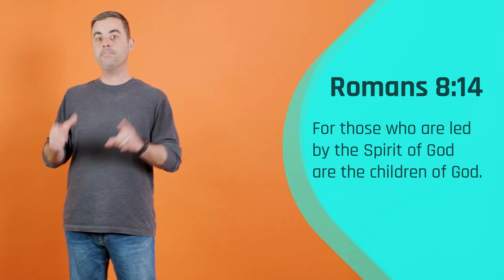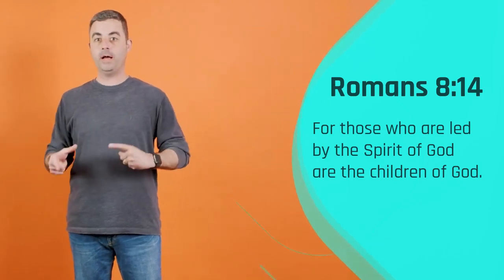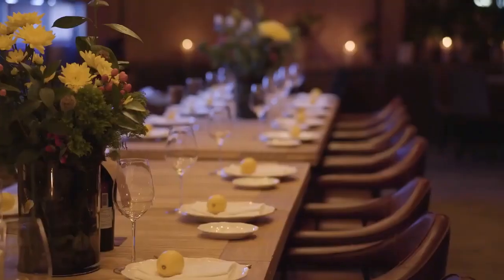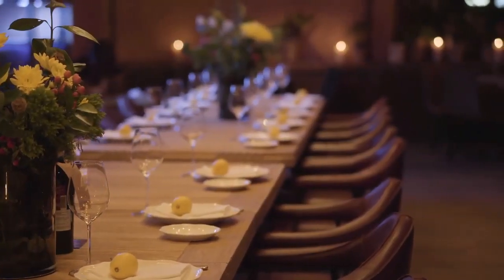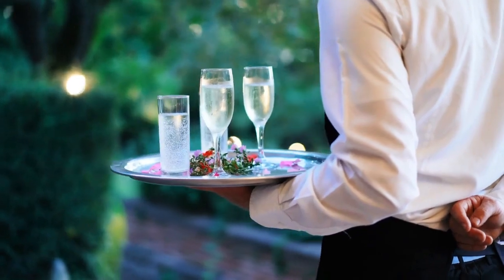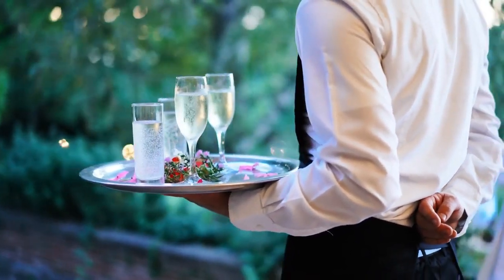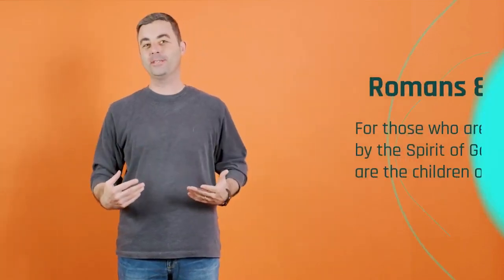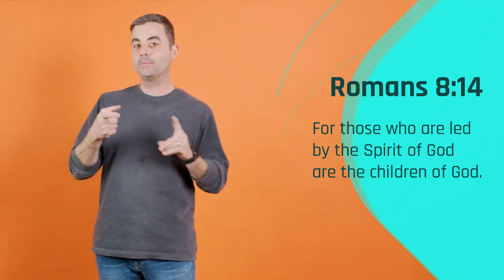LifeMission Kids Online Experience 5 16 21 Middle